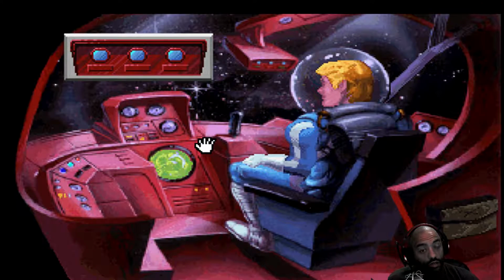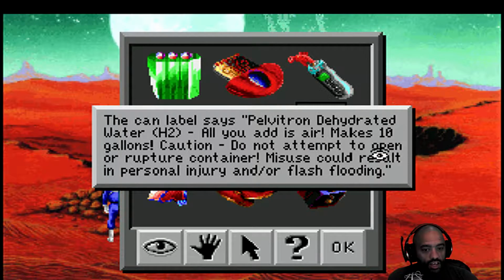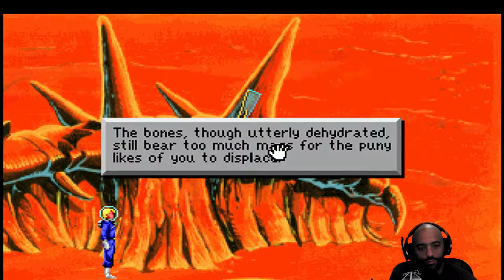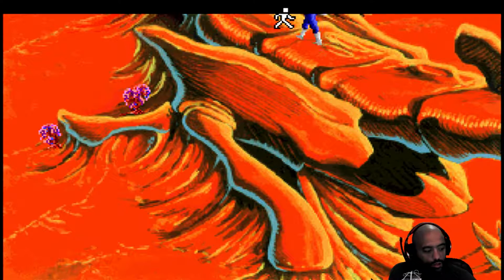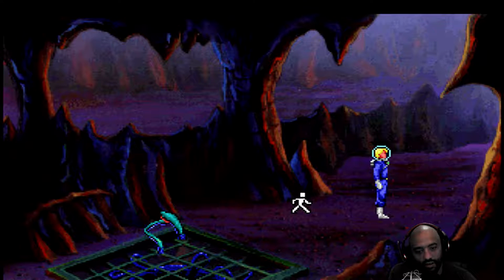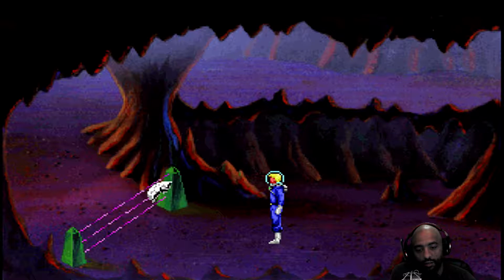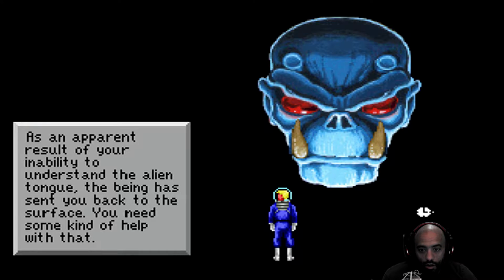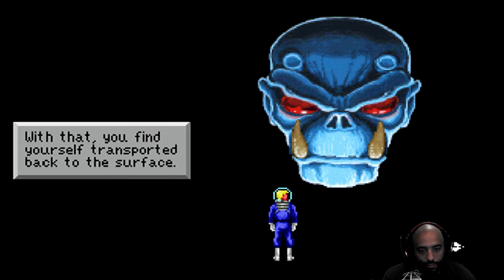Lost on NOT Tatooine - Space Quest I - Ep. 02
Rager crash lands on a desert planet and must quickly find a way to civilization but it seems the Sariens saw where he was going, cause there is something chasing him down.